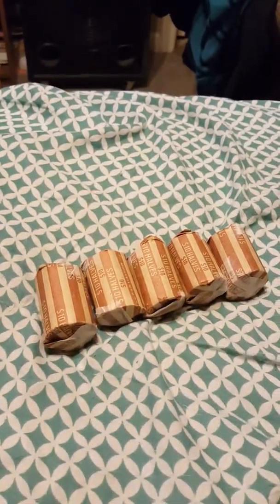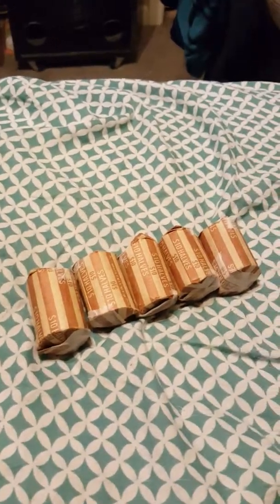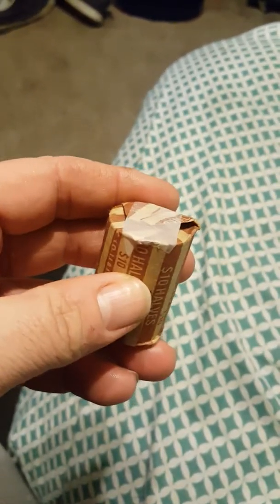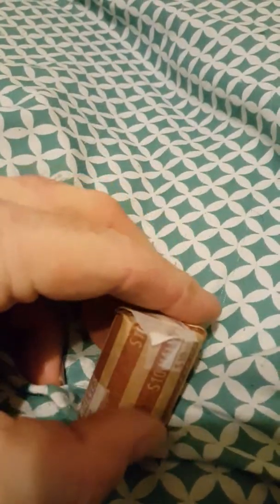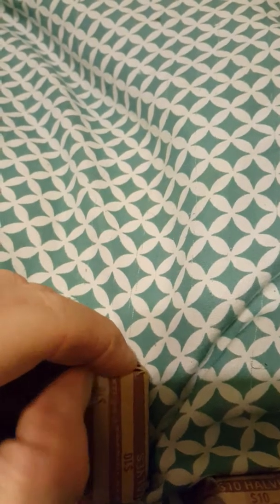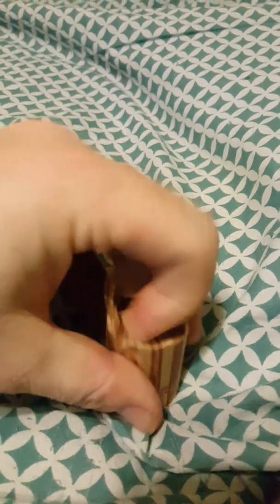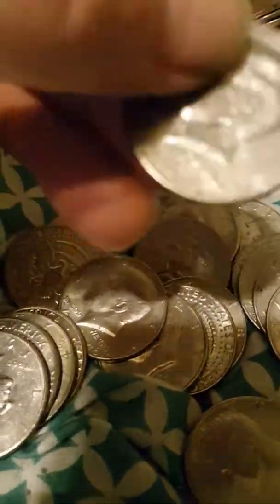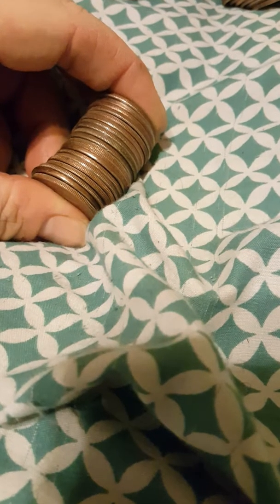First time coin buy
Trying to find silver in 50 cent rolls bought at bank